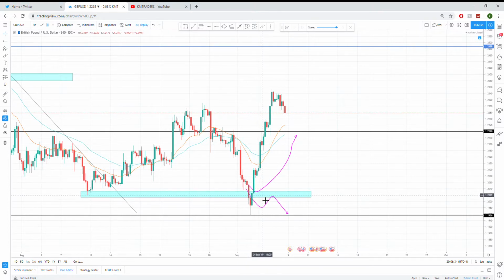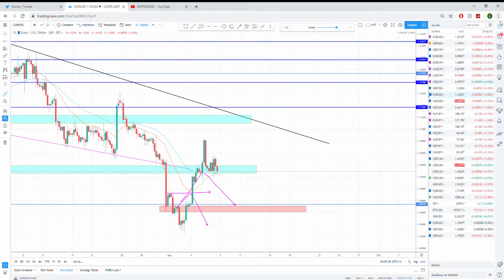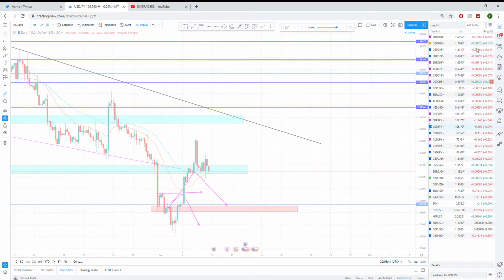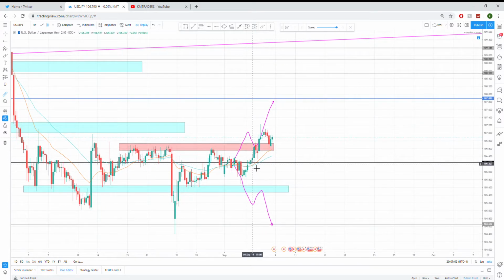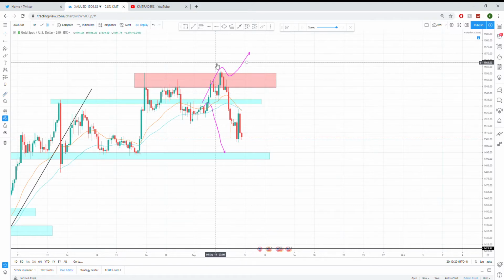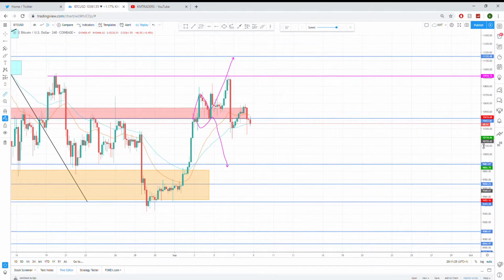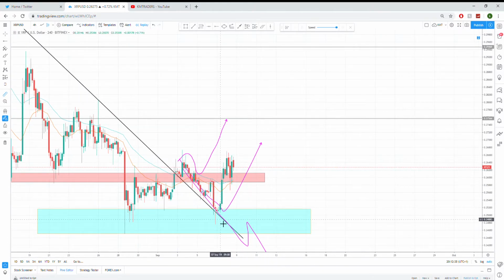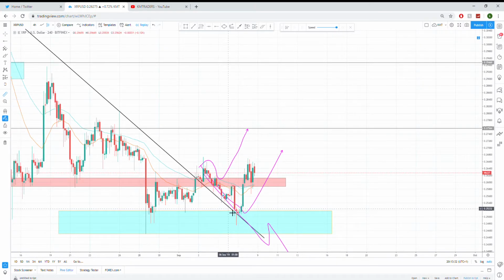WEEKLY OUTLOOK REVIEW 2ND - 6TH SEPTEMBER 2019